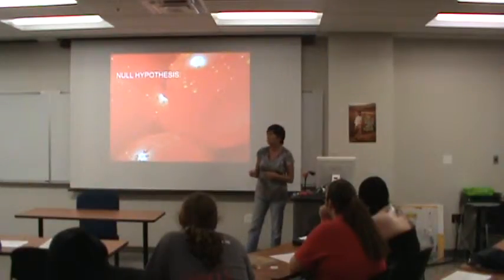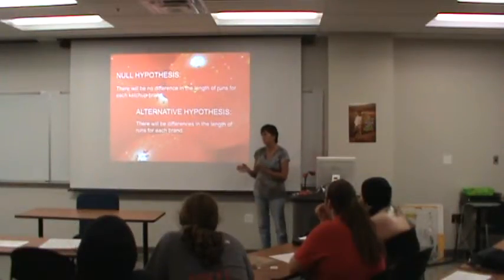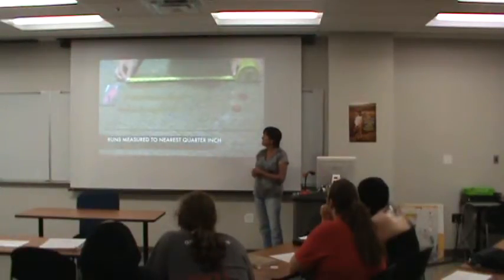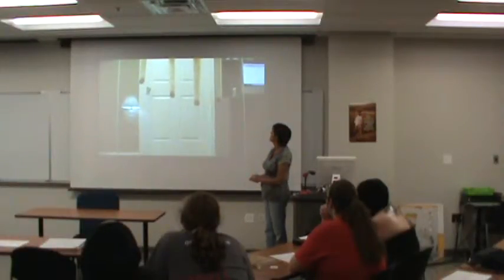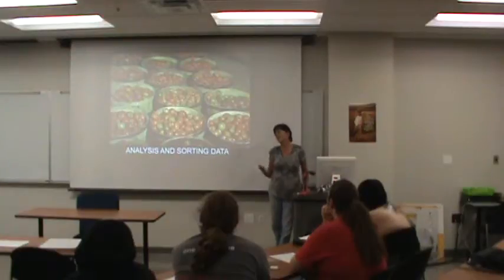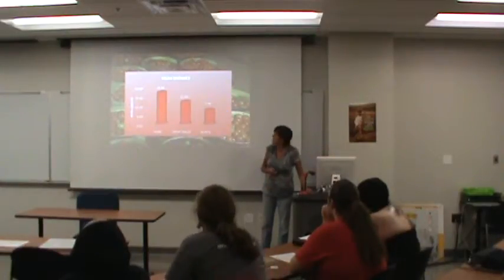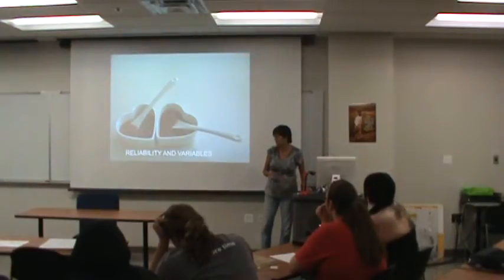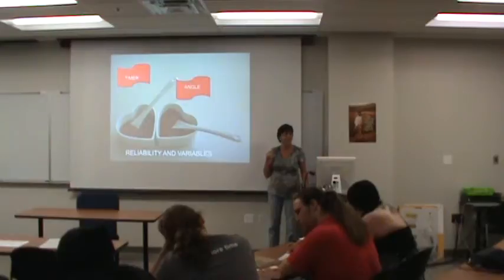11 Reels Ketchup.MPG